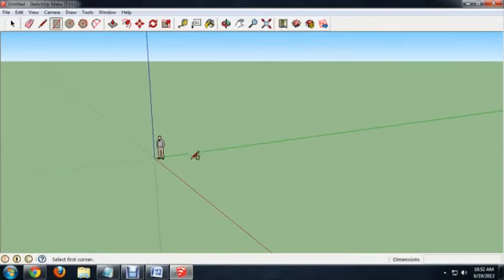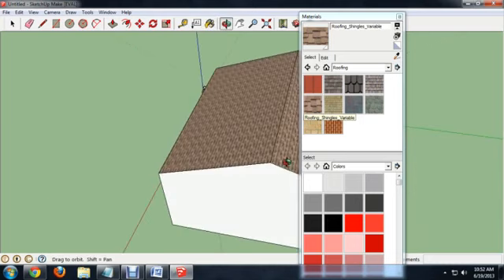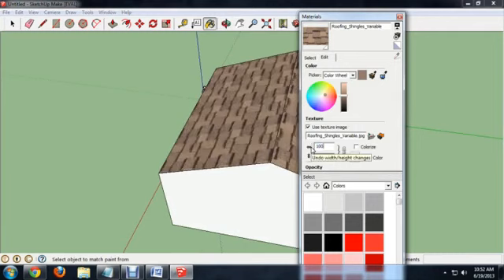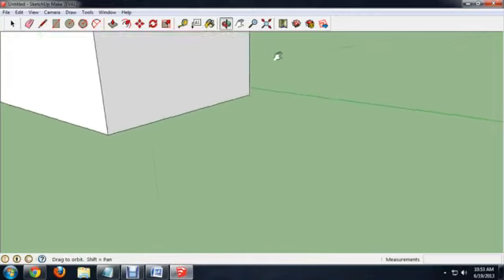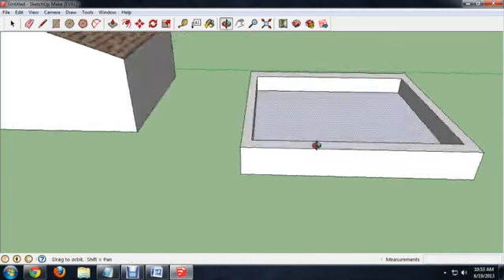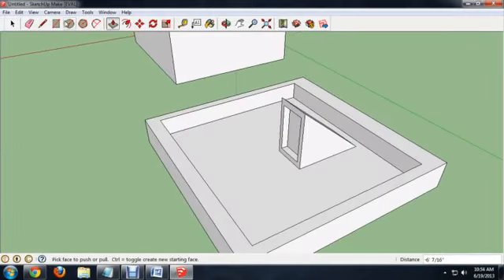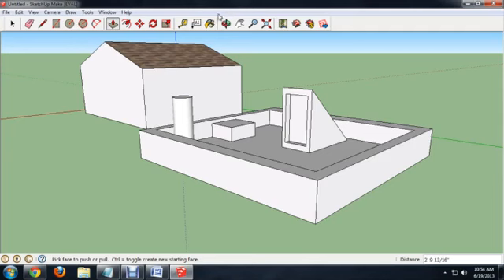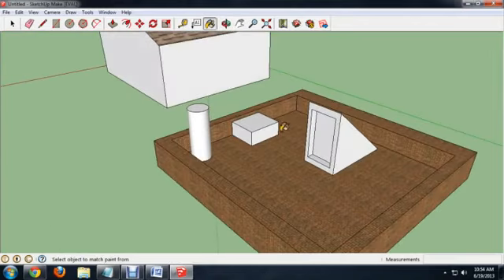How to Build a Roof on SketchUp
How to Build a Roof on SketchUp. Part of the series: Tech Niche. Building a roof on SketchUp is something that you can easily do right from your keyboard and mouse. Build a roof on SketchUp with help from an experienced technology expert in this free video clip.